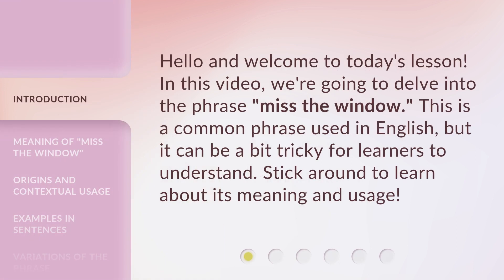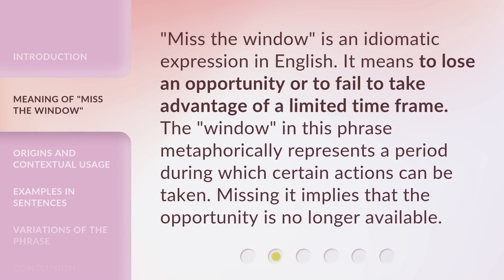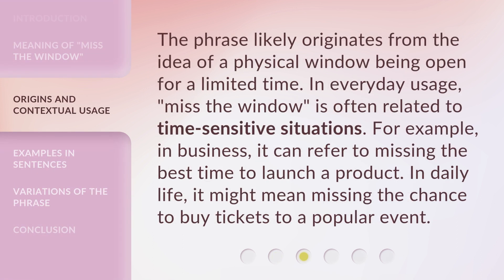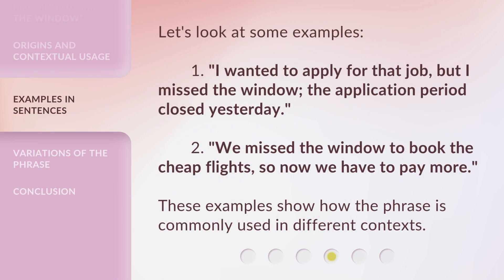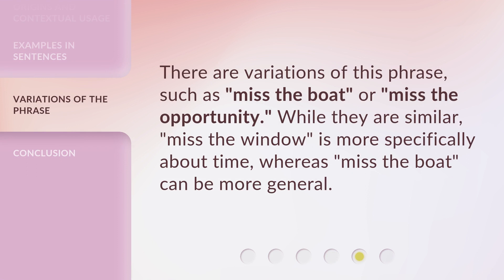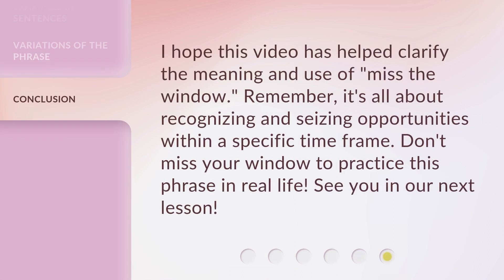Understanding "Miss the Window": A Phrase Explored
Unlocking the Meaning of "Miss the Window": A Fascinating Linguistic Exploration • Delve into the intriguing origins and usage of the phrase "Miss the Window". Discover its multifaceted meanings and learn how to incorporate this idiomatic expression into your everyday conversations.

00:00 • Introduction - Understanding "Miss the Window": A Phrase Explored
00:27 • Meaning of "Miss the Window"
00:51 • Origins and Contextual Usage
01:17 • Examples in Sentences
01:41 • Variations of the Phrase